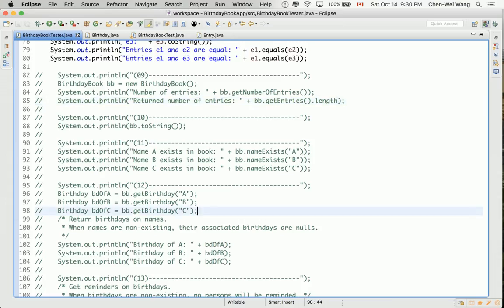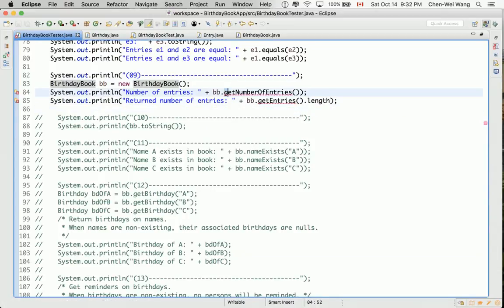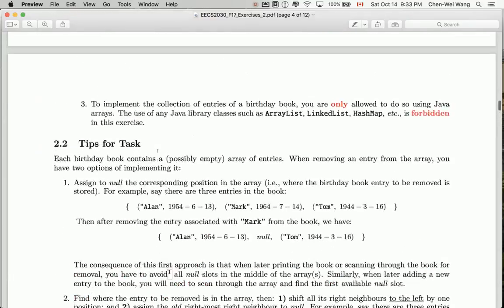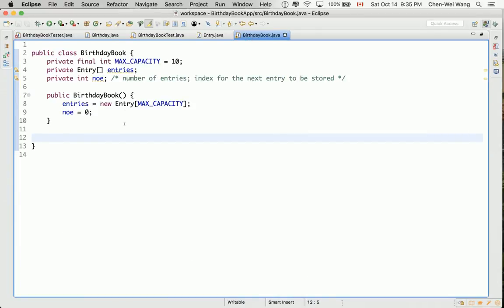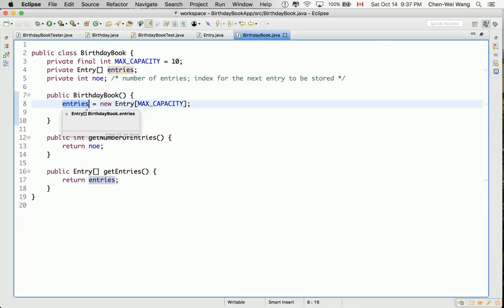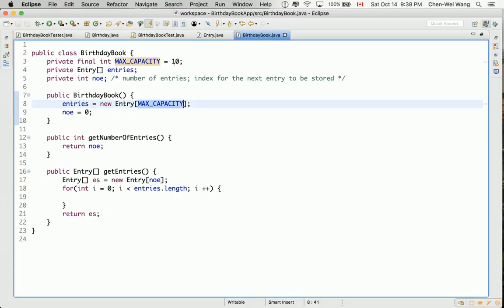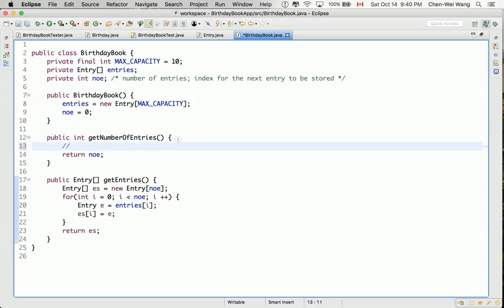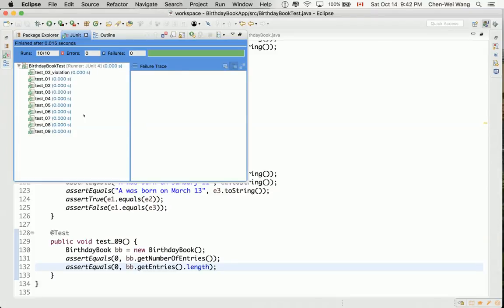Java Tutorial Birthday Book App 09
Part 09 - BirthdayBook class, constructor, attribute Entry[] entries, attribute int noe, method int genNumberOfEntries, method Entry[] getEntries()